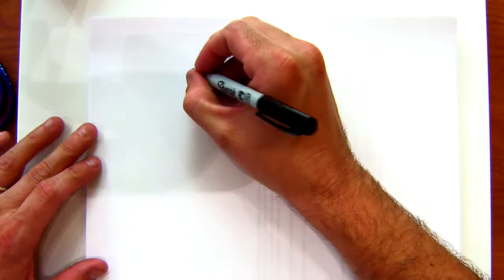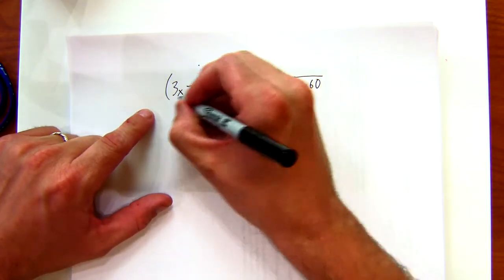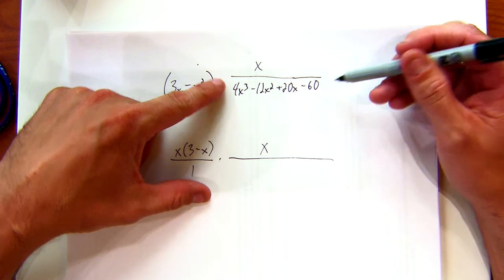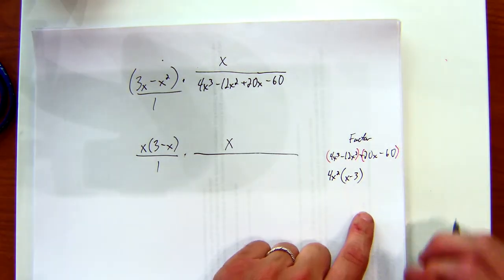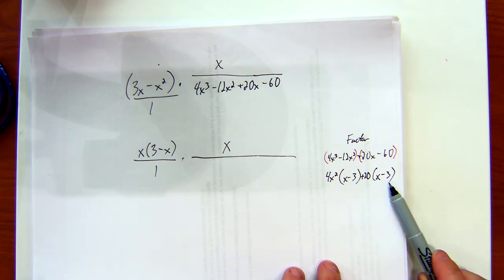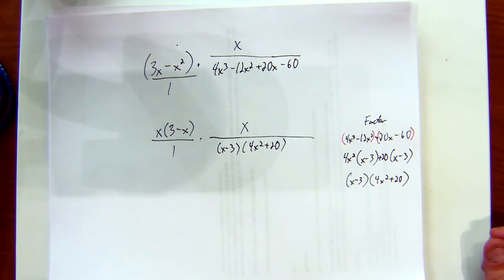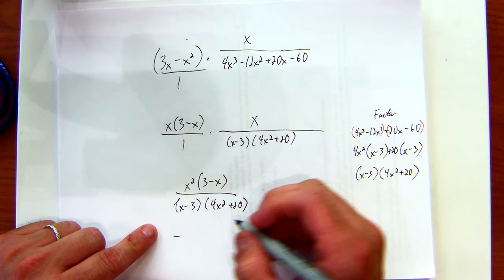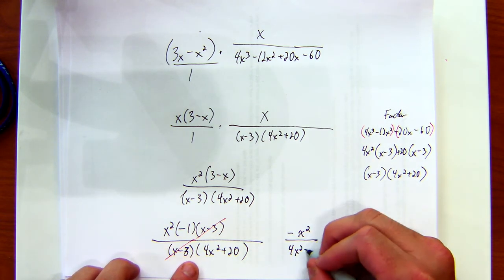Multiply rational expressions (example 3)